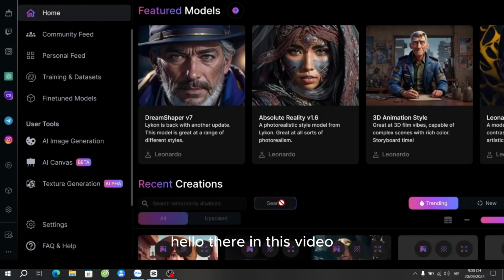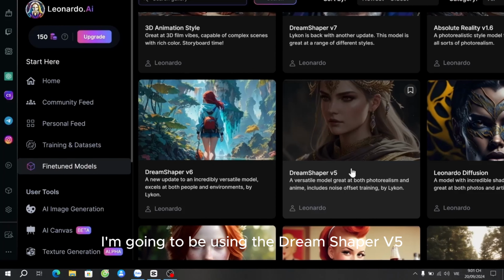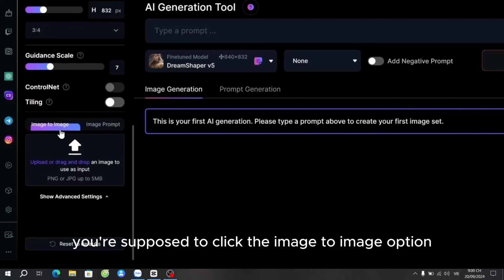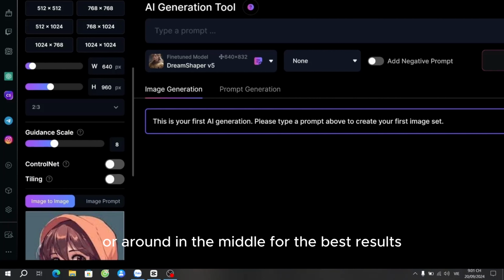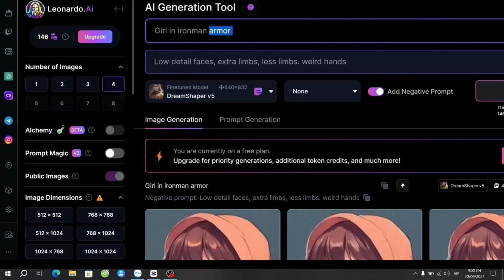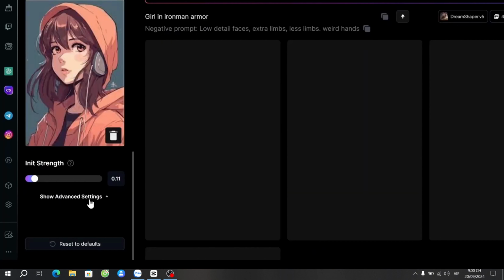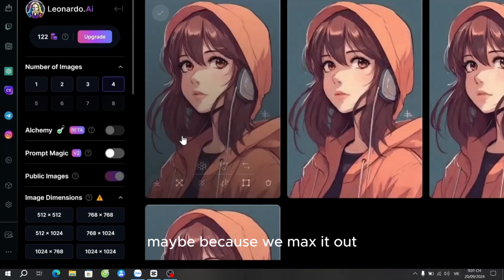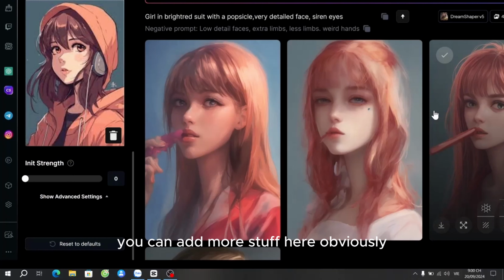Create a character in 3 minutes with Leonardo AI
Create a Character in 3 Minutes with Leonardo AI guides you on how to use Leonardo AI to create unique characters in just 3 minutes. Discover how AI character creation helps design characters for games, comics, and animations. With easy-to-follow tutorials, you'll quickly master the creative process!

App using Create a character in 3 minutes with Leonardo AI

Tag Video : Create a character in 3 minutes with Leonardo AI